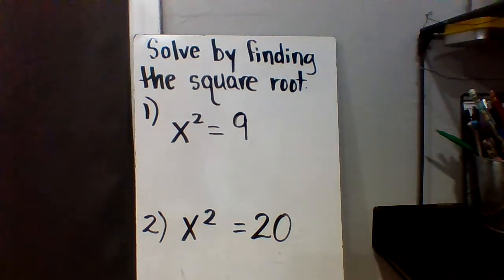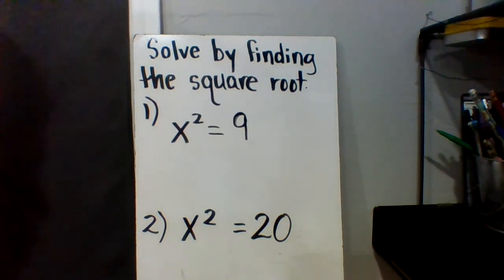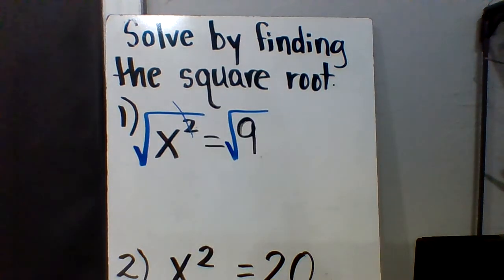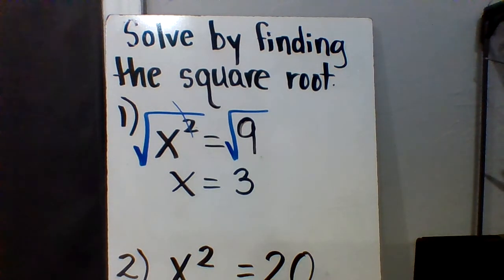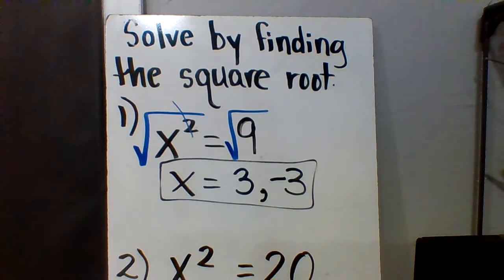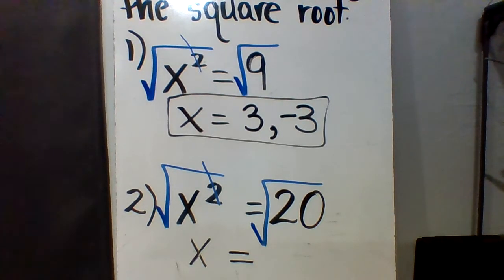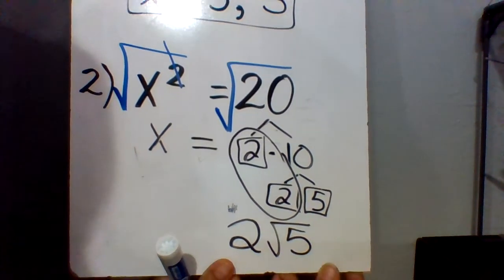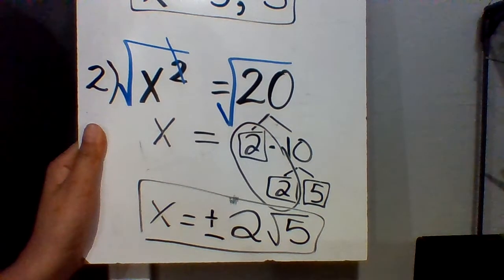Lesson 22 #1, 2